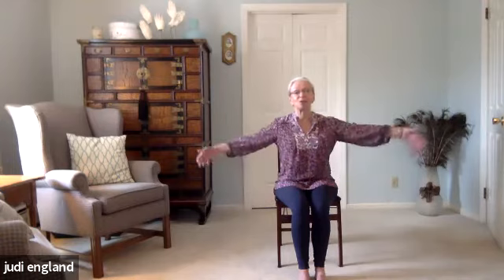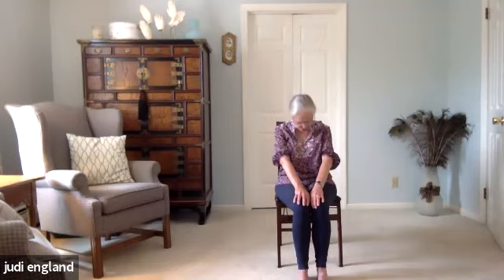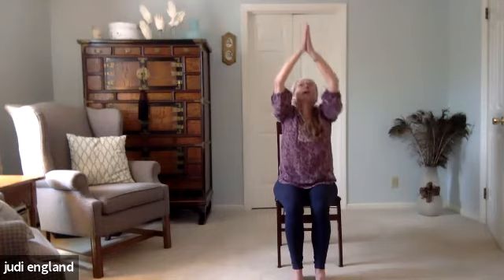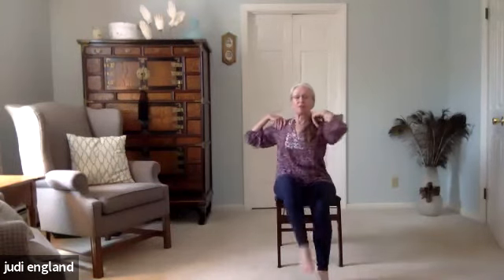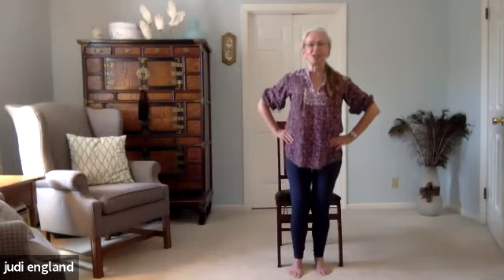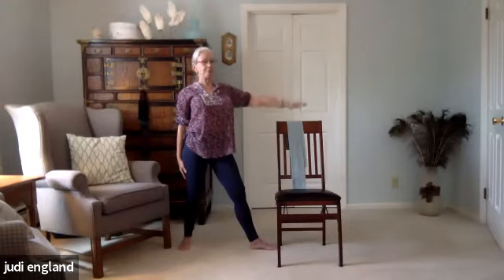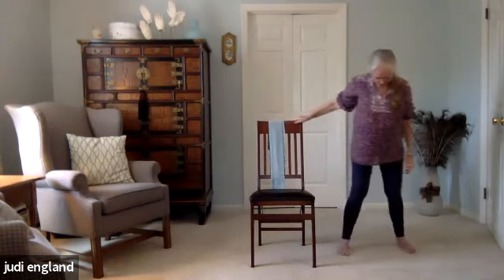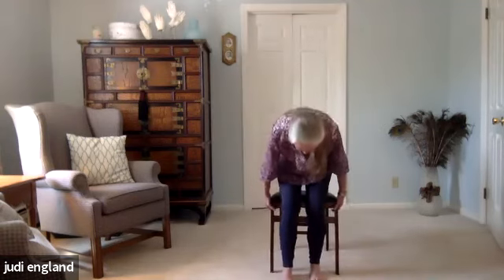Chair Yoga and Mindful Eating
Gentle yoga, breathwork, and a exercise in Mindful Eating.  Pull up a chair, grab a raisin or small piece of food and join in.  This class was offered for AMIT Children in Los Angeles - and there's a brief intro by Hilary Brody from AMIT.  I've deleted the discussion at the end to protect the privacy of the students who shared.